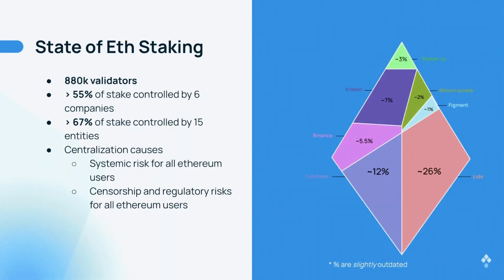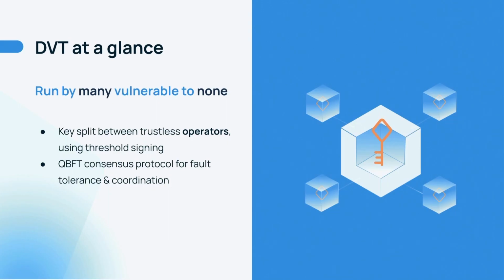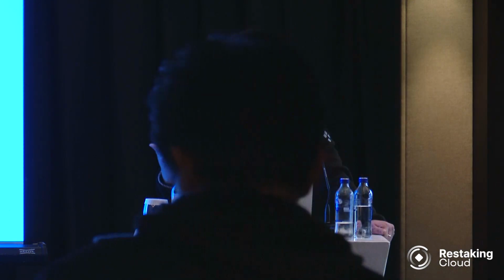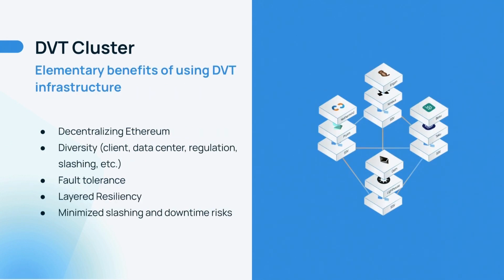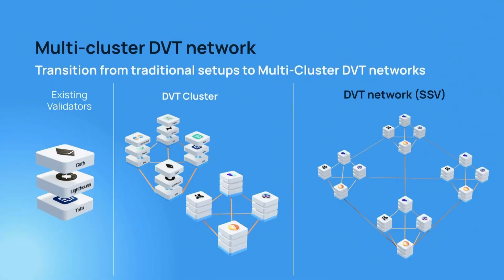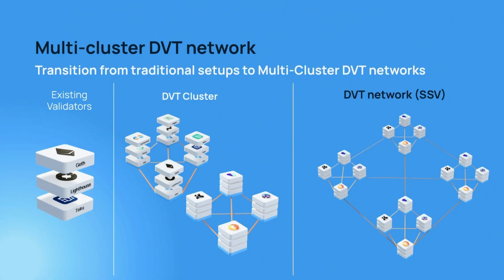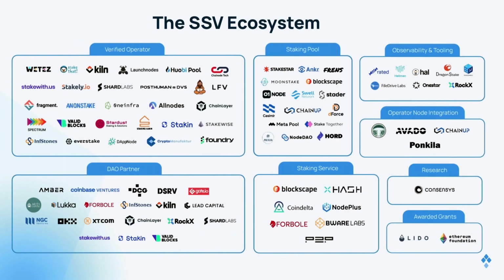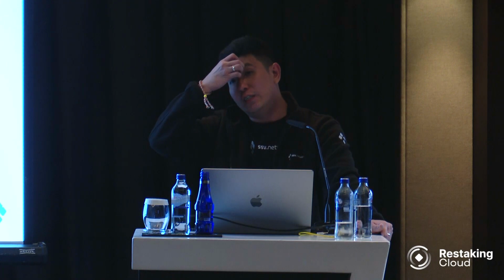Launching a DV Network / Protocol - SSV - Matthias Ang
Hear from our Matthias talk about SSV Network.